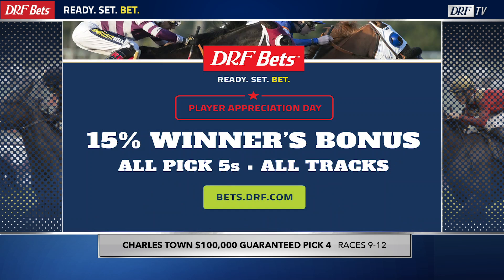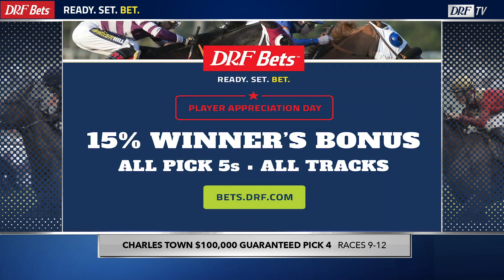Charles Town Pick 4 - Races 9-12 - April 20, 2019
Special coverage of the Charles Town Saturday Pick 4 with a play from Matt Bernier on DRFTV.